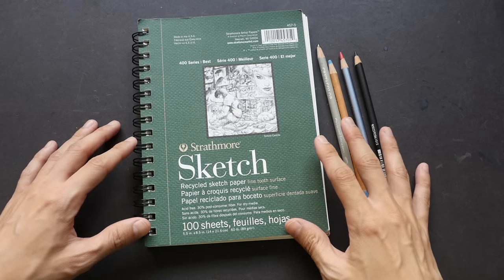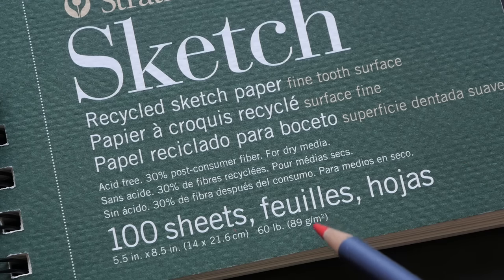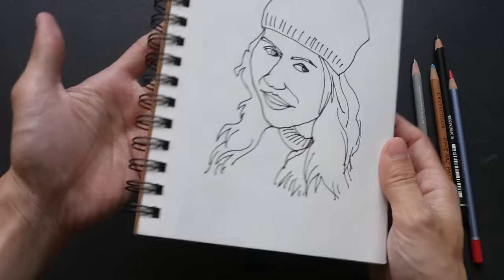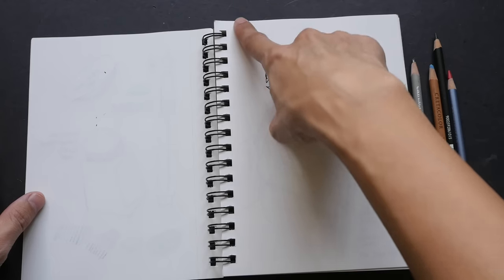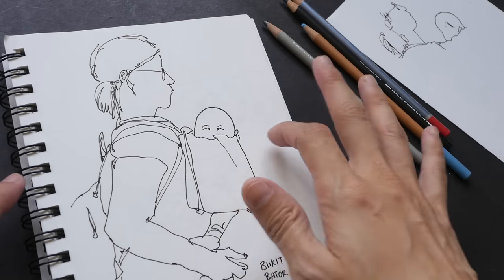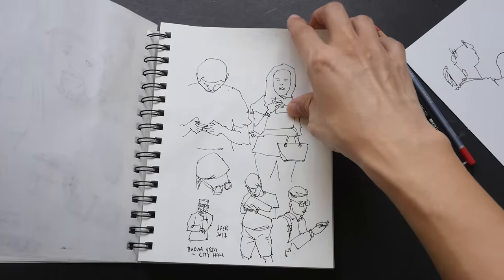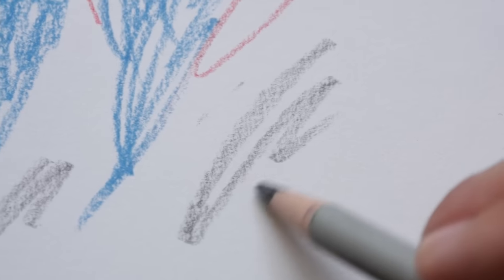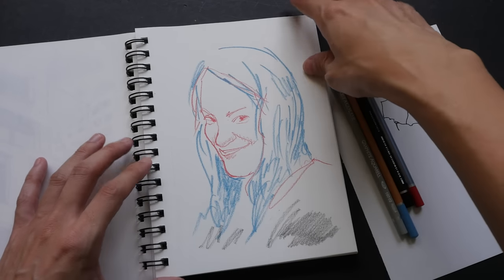Review: Strathmore 400 Series Sketch Pad (89gsm recycled)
The Strathmore 400 series sketch pad is a 100-sheet spiral bound pad that's good for practice, quick sketches with dry media. There are two versions, one's with normal paper and the other (in this video) with recycled paper.